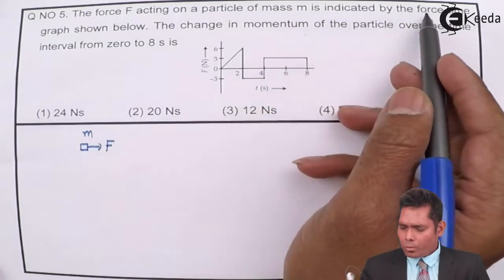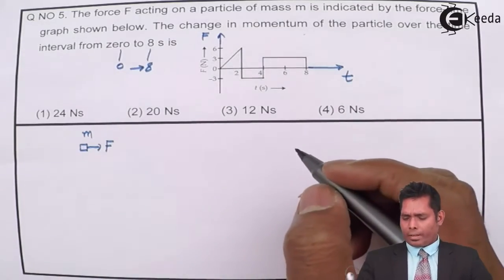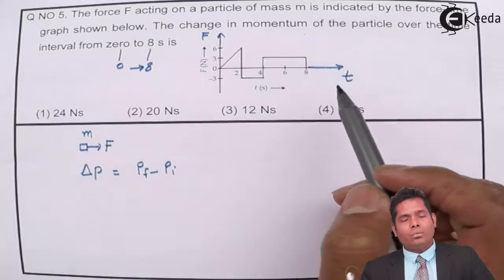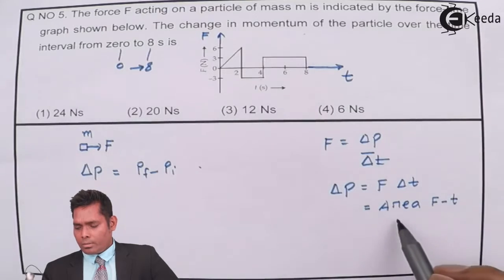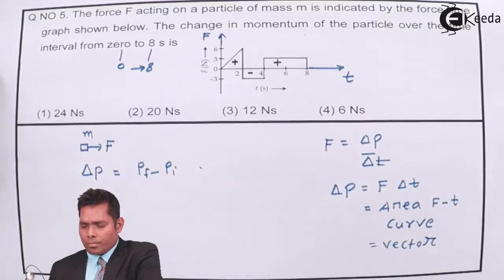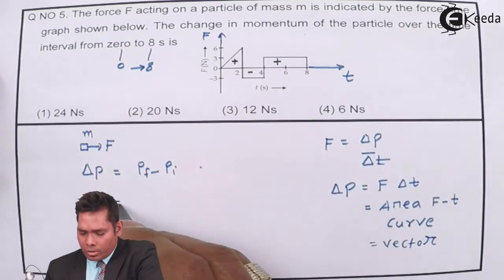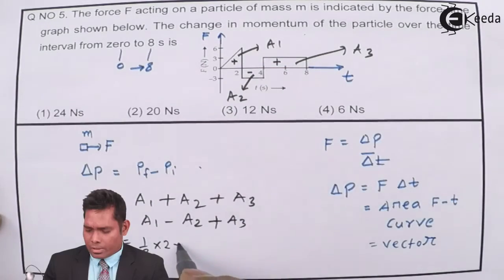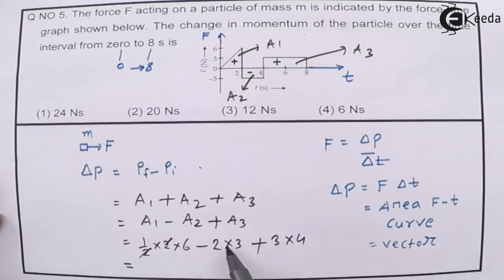NEET 2014 Physics Paper Solution - Question 5 - NEET Physics Paper Video Solution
Happy Learning : )